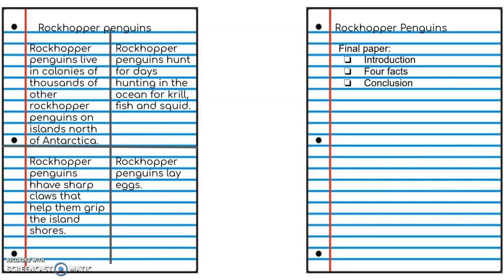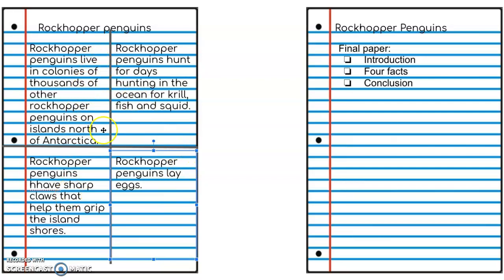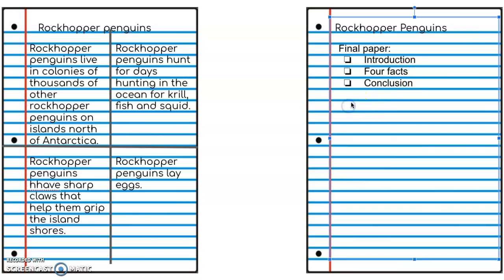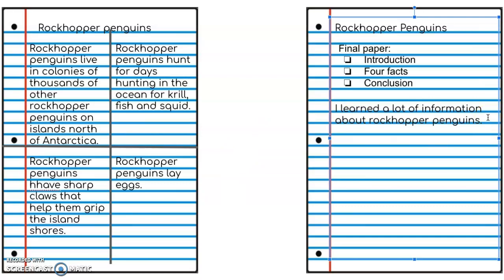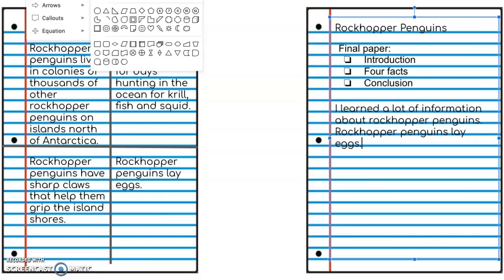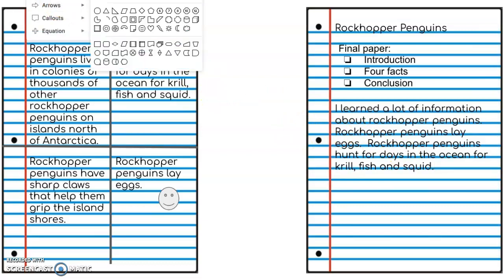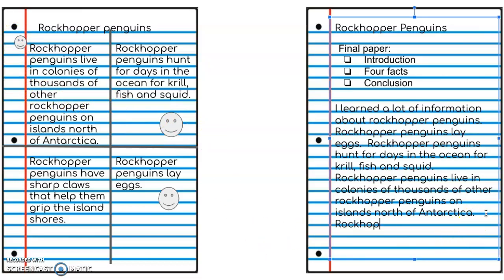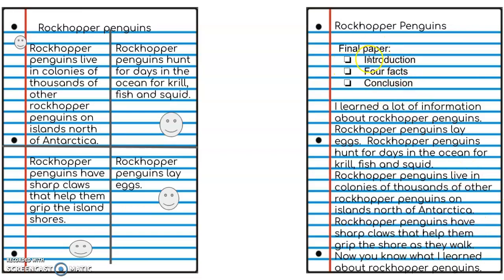Transferring notes into an informational writing